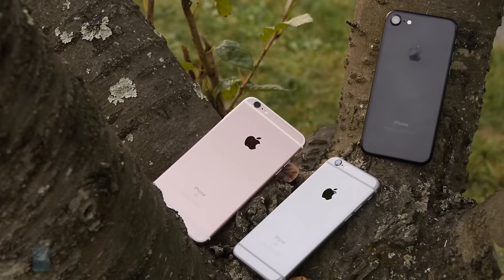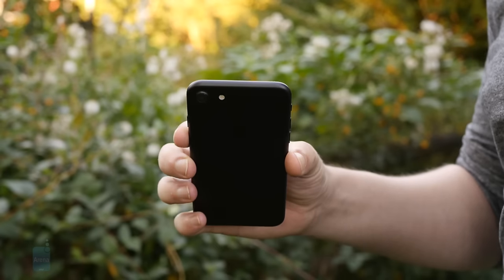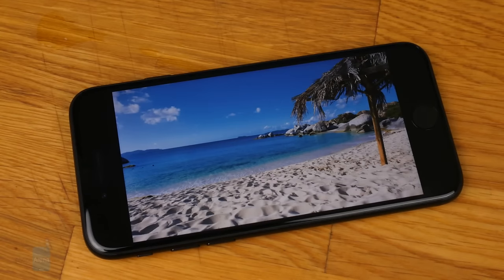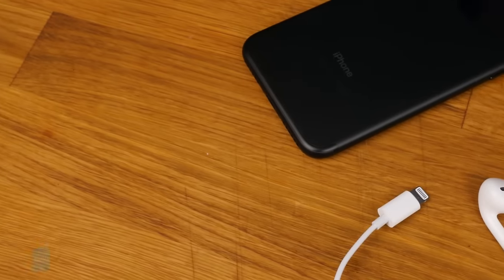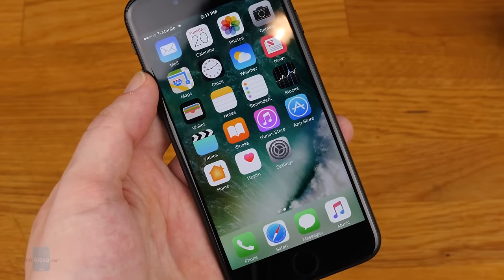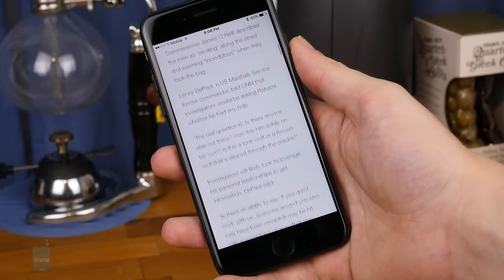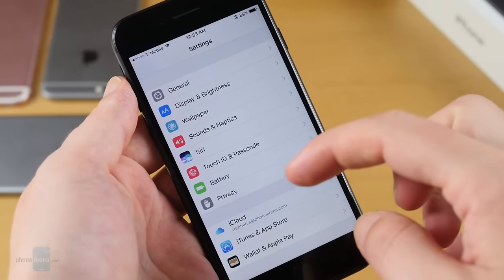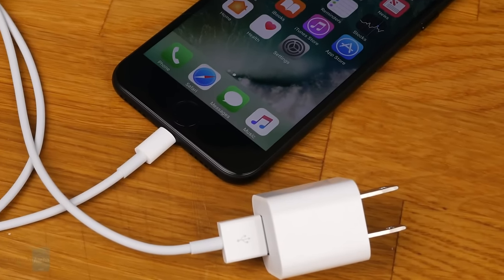Apple iPhone 7 Review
Is the iPhone 7 a real improvement over the 6s, or is Apple just fiddling around a bit, tweaking design here and there while swapping in a few new parts? Let's find out.

[00:00] Intro
[00:54] Design
[05:54] Display
[06:25] Interface
[07:09] Performance
[08:27] Camera
[09:50] Battery
[10:20] Conclusion